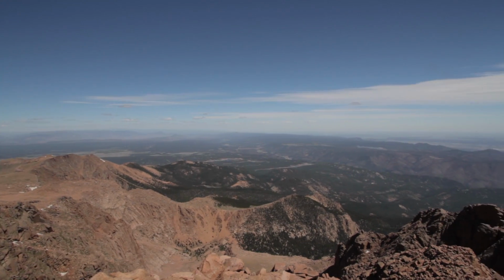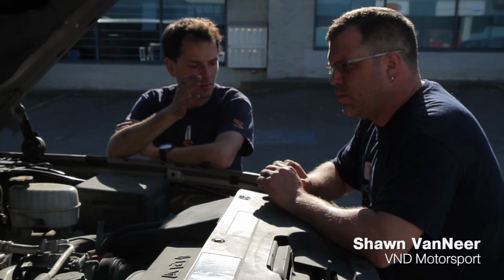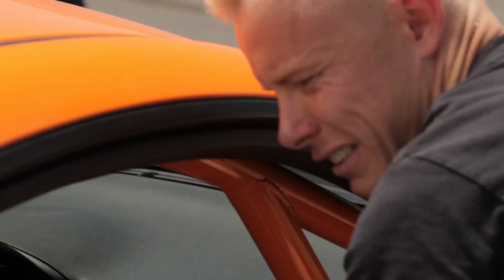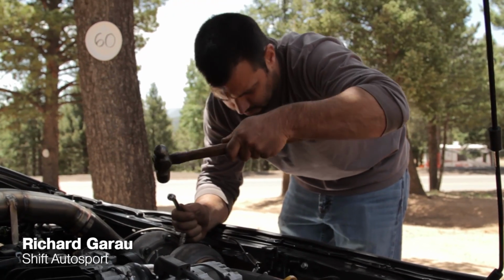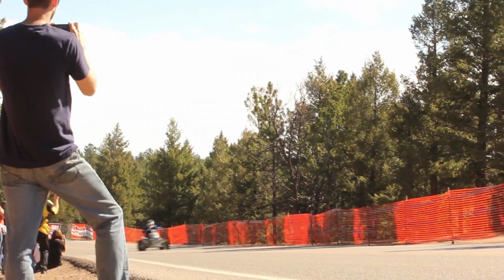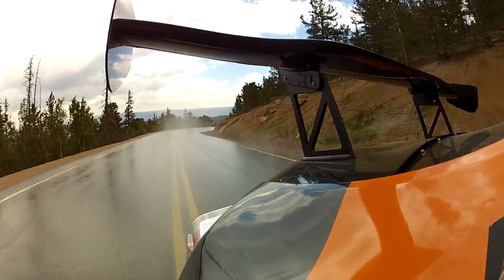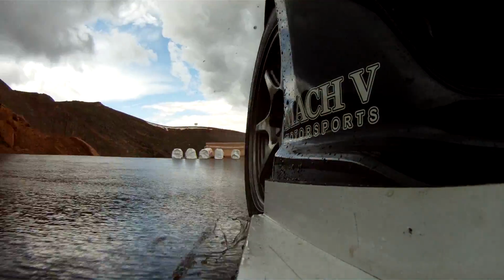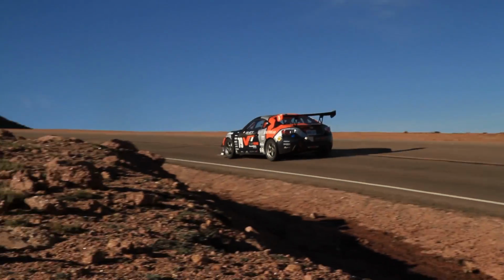143CAR.com - Feature on Team VCMC FR-S at Pikes Peak 2013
A documentary that chronicles the journey of Team VCMC FR-S to one of the world's most renowned automotive racing spectacles, the Pikes Peak International Hill Climb.

For those who want to see just the hill climb run, please refer to this excellent video produced by PoweredByAloe Photo|Video:

Produced by 143Car and PoweredByAloe Photo | Video.